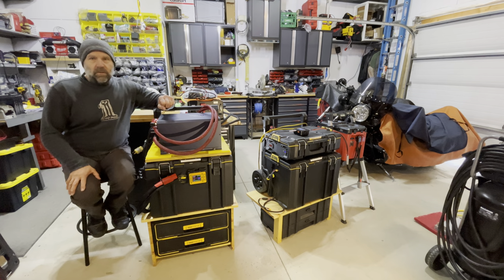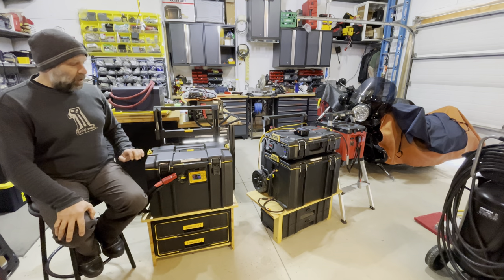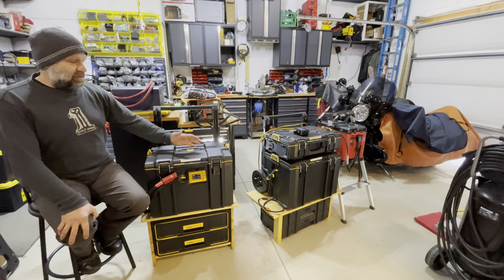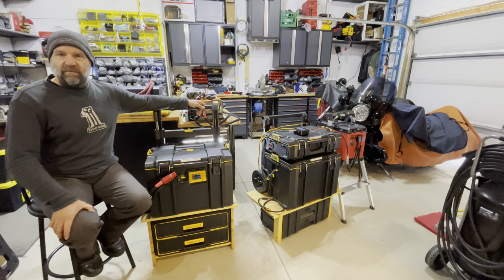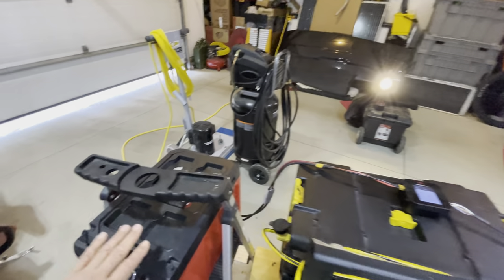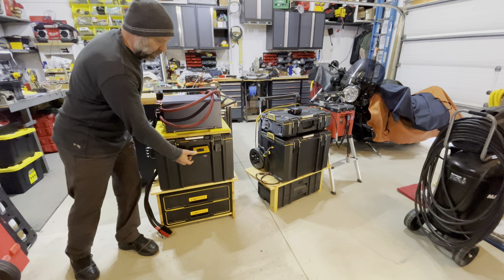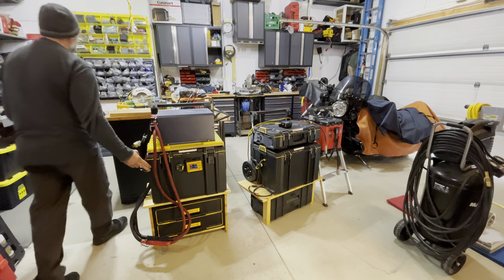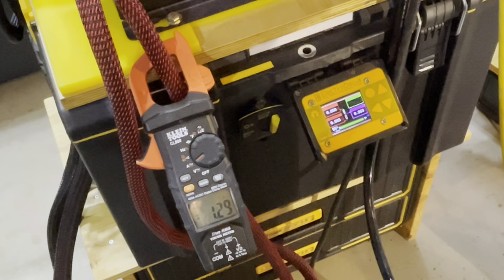LifePo4 battery/ inverter build for induction loads .. air-condioner, air-compressor, 1hp+motors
6.7kw 24v  battey build complete in Milwaukee, Dewalt tool boxes . 280ah lifepo4 cells, Electrodacus / Jalibaba bms. heltec balancers..200a breaker, 24v  output. clamp meter 500a startup load. 6 dssr20. 3000w plus mppt..